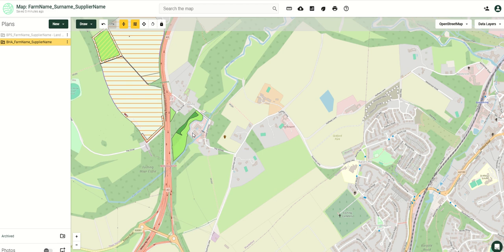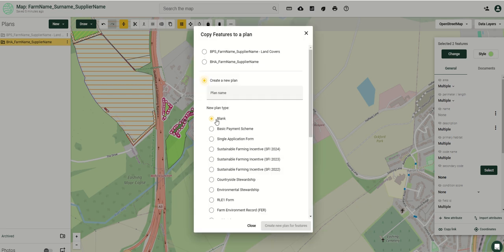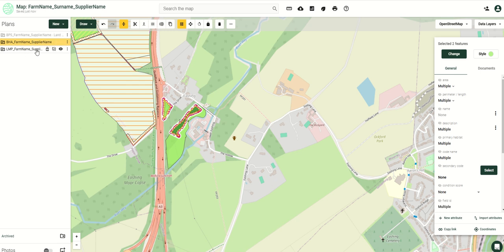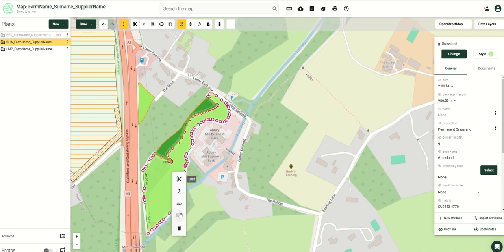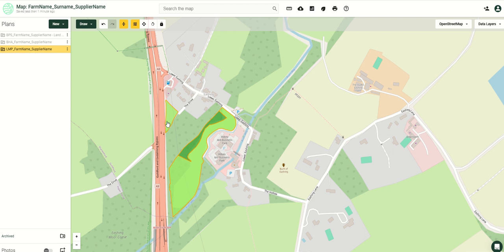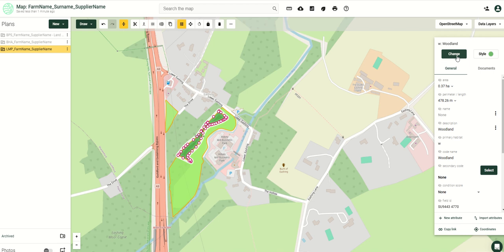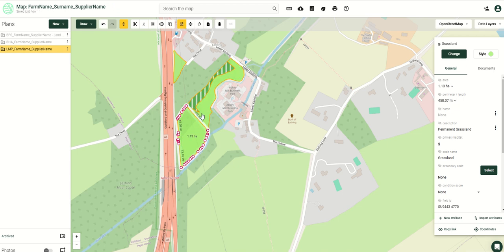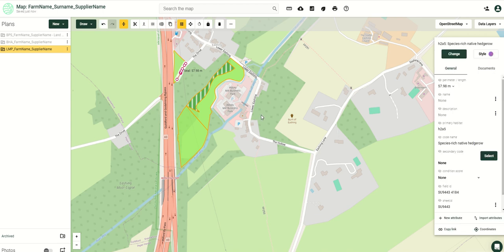Nature reporting - Creating a Land Management plan